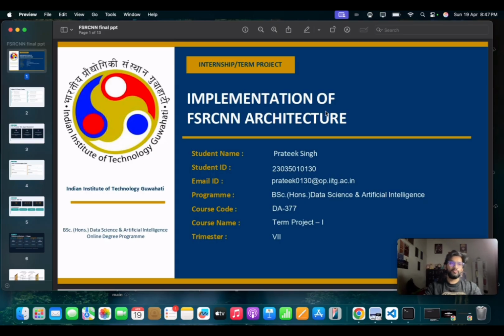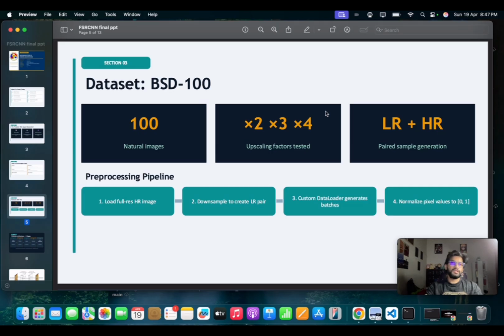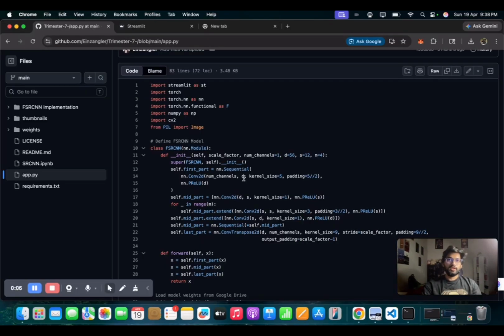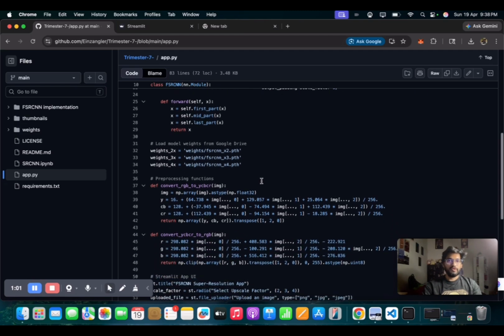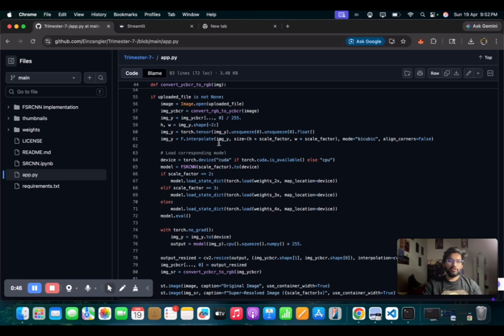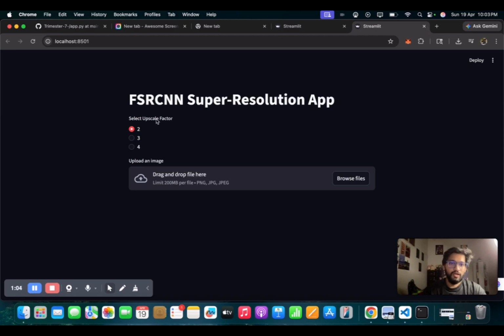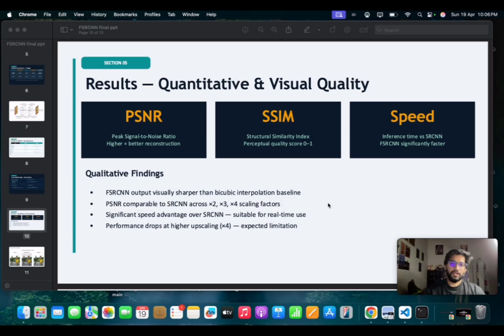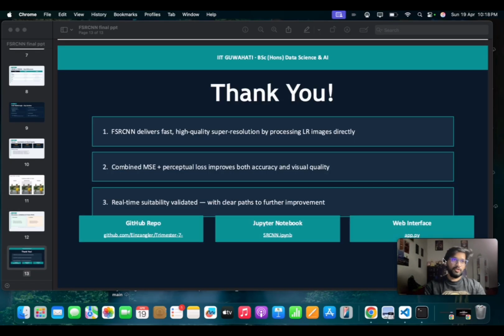Implementation of FSRCNN Architecture || IIT Guwahati B.Sc. Data Science & AI || Term Project - I